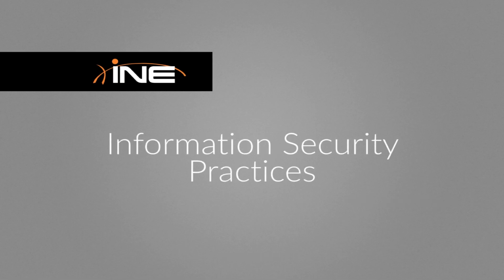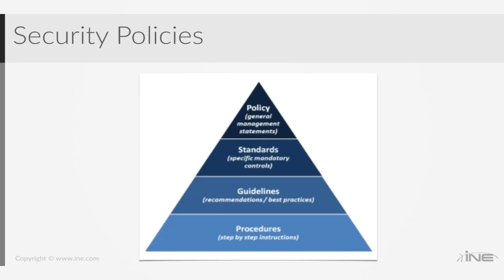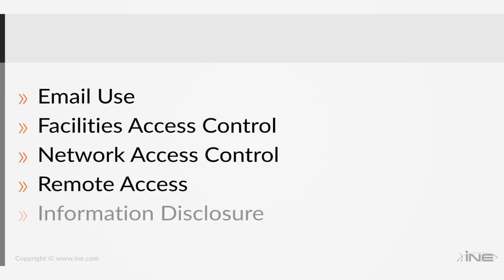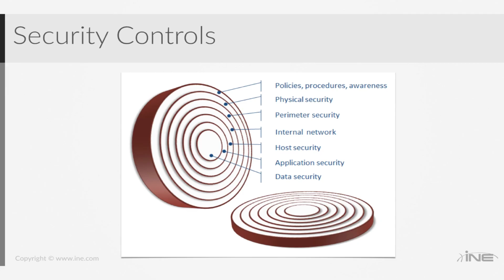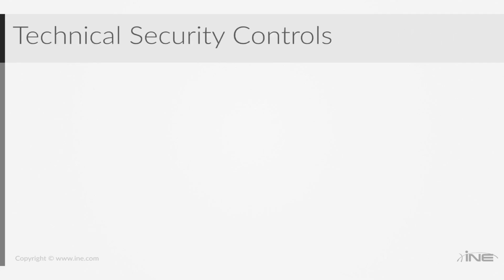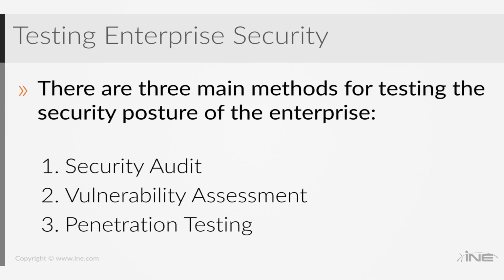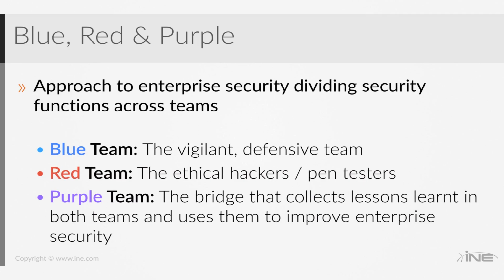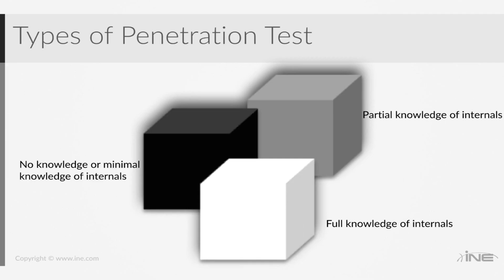hacking easiest tools \With vulnarability 5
InfoSec Practices-Hacking 5